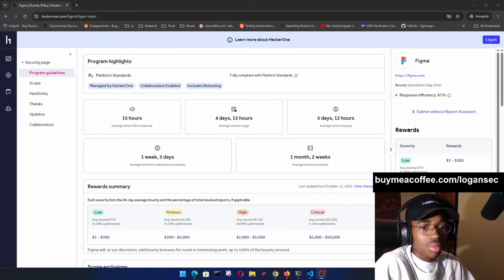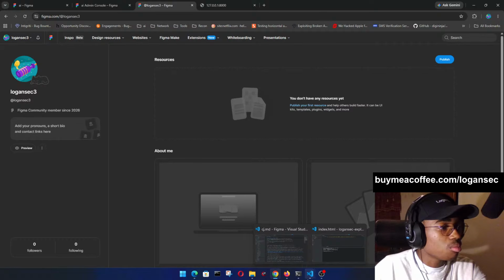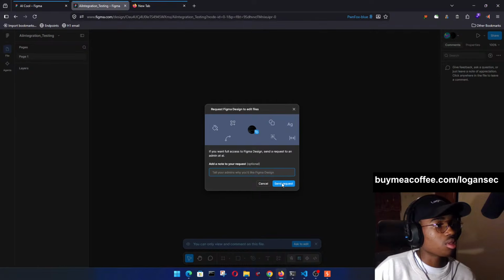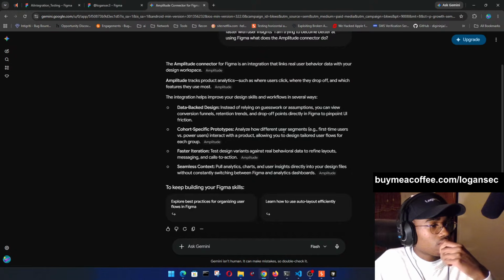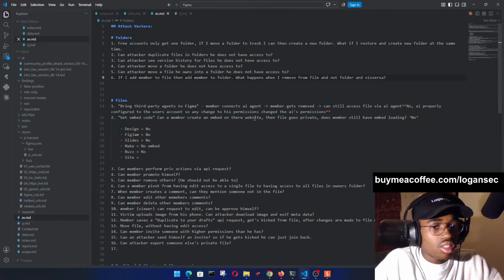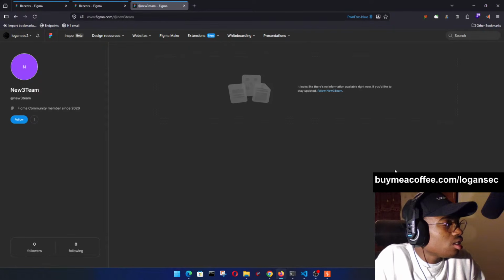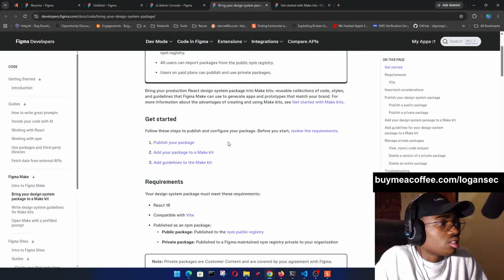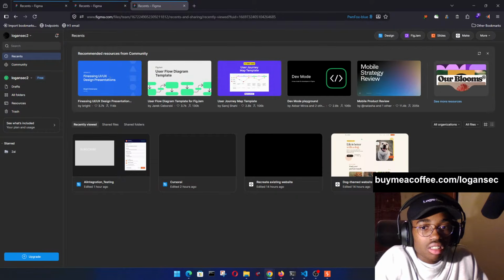Bug Bounty Hunting LIVE | Real Recon, Real Testing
Live bug bounty hunting. I’ll be doing real recon, mapping targets, testing leads, reading documentation, and explaining my thought process as I go.

If I run into something sensitive or potentially valid, testing will move off-screen.